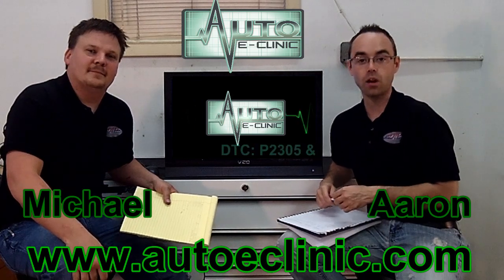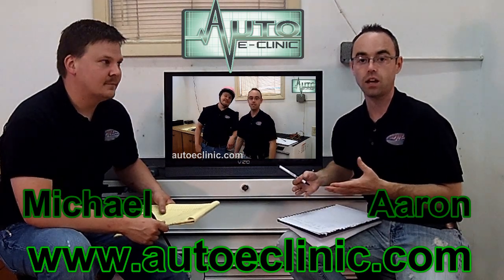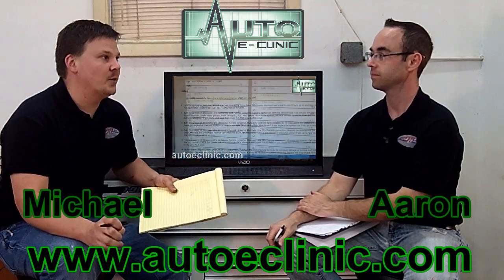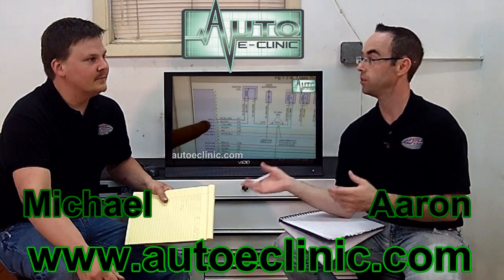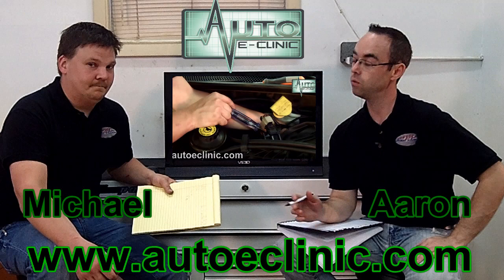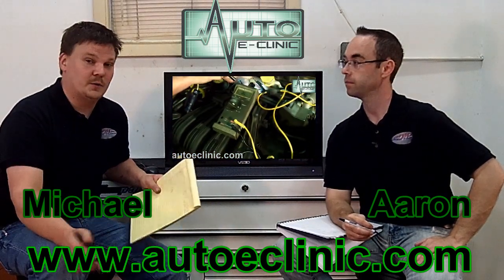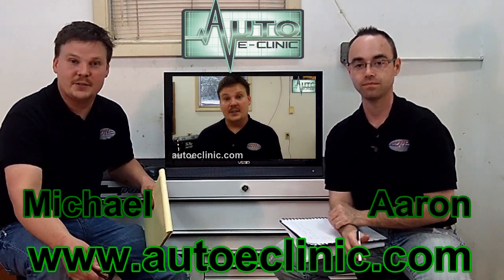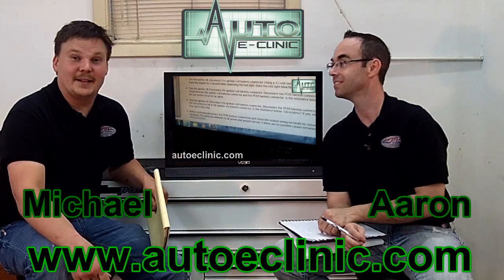Part 2 - Diagnosing P2305 P0352 P0351 and P0300 Faulty PCM (Chrysler)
Watch as we give a recap of our How To video: How to Diagnose Codes P2305 Along With P0352, P0351 & P0300 Bad PCM